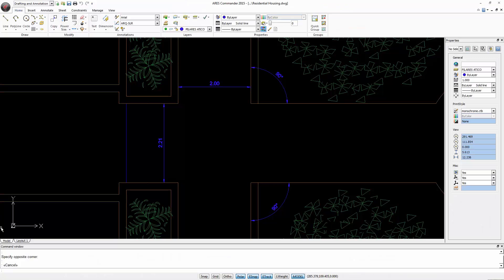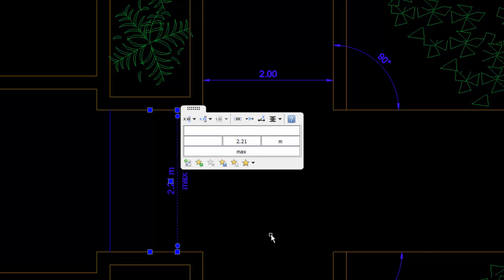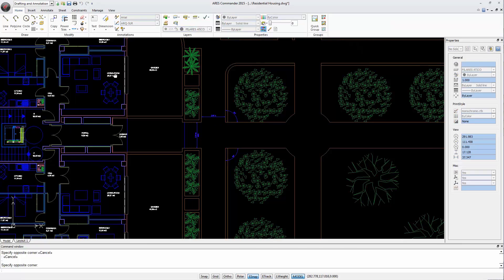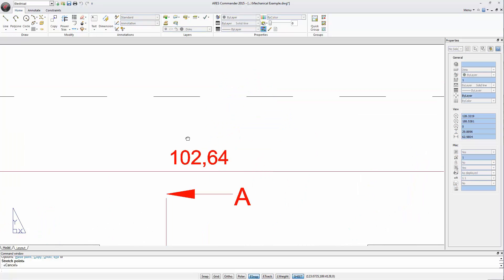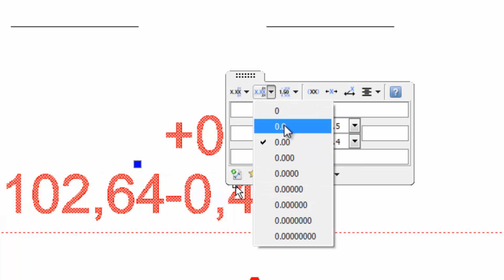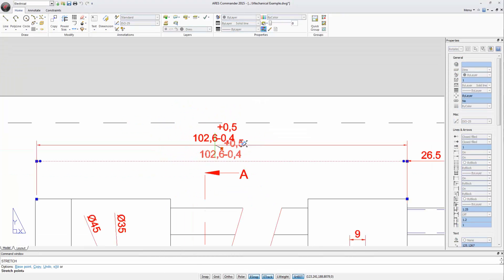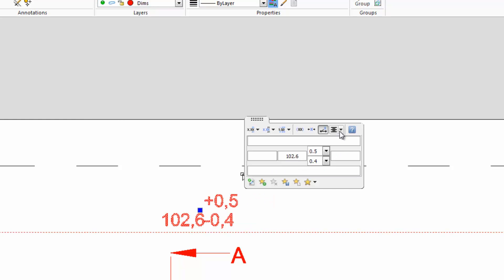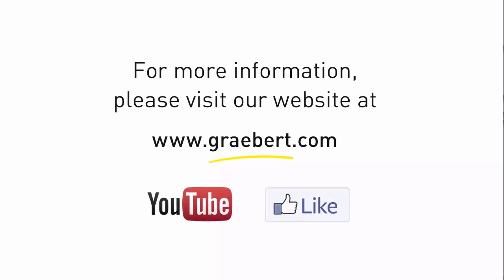Edit Dimensions and Tolerances Faster With ARES Commander CAD Software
Get a free trial of this dwg-based CAD software The OnScreen Dimension Palette in ARES Commander 2015 is helping you to customize dimensions and tolerance faster and easier than in any other CAD Software you have seen before.

Much more than a cost-effective alternative to AutoCAD for CAD in dwg, ARES Commander 2015 brings your productivity to the next level with new smart features and a unique concept: The Cross-device CAD Experience. ARES Commander is the first CAD Software running on Windows, Mac & Linux + now Android with the new ARES Touch.

0:00  Edit “Dimensions” in ARES Commander 2015
1:10  Save changes
1:43  “OnScreen Dimension Palette” tool